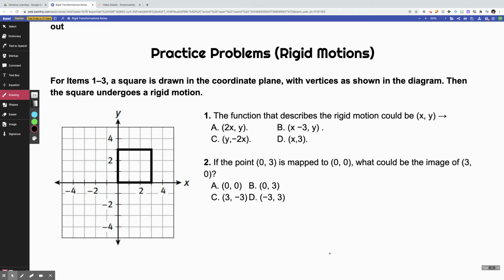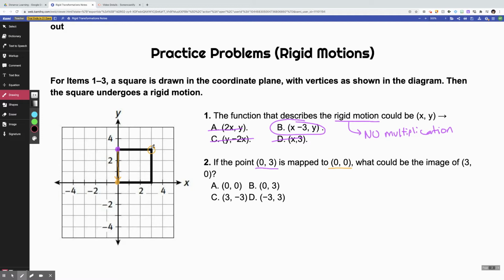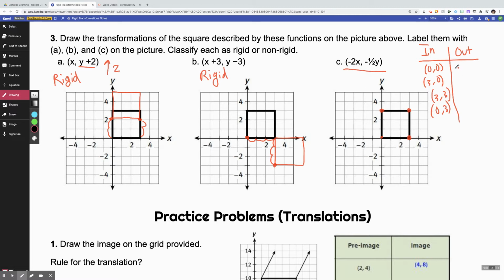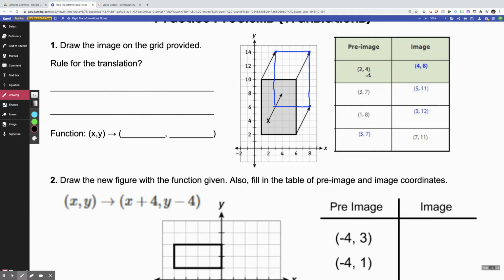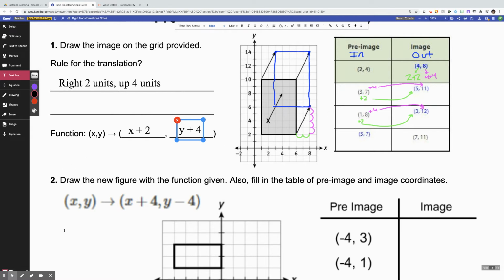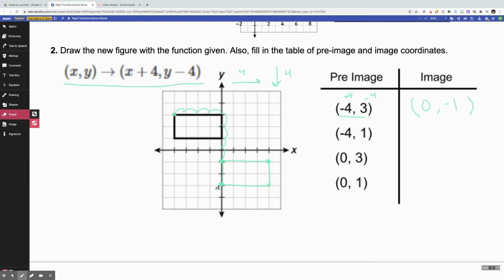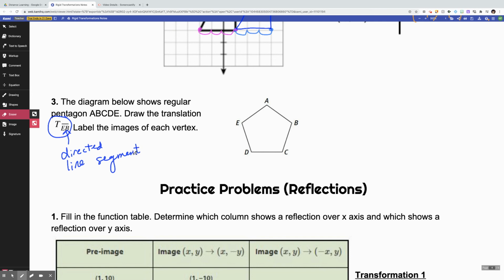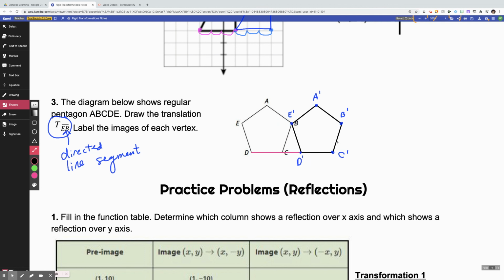Translations Practice Problems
Check out this video for more practice and extra examples on geometric translations.